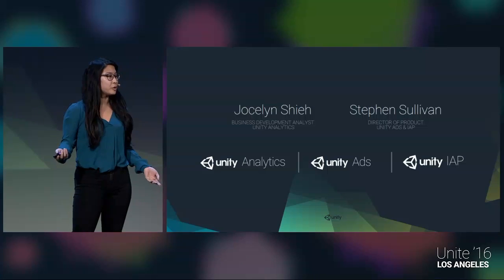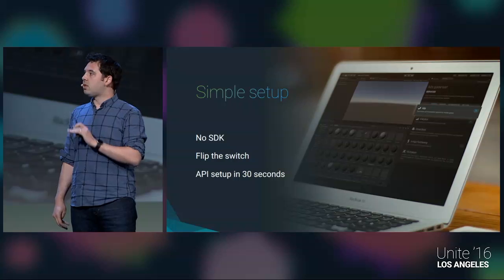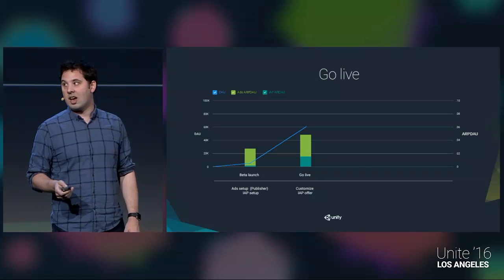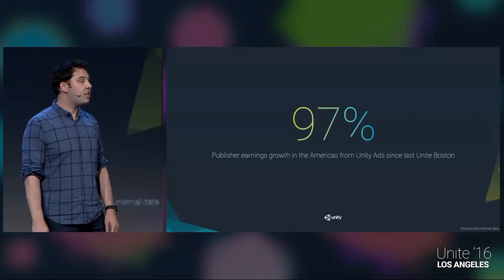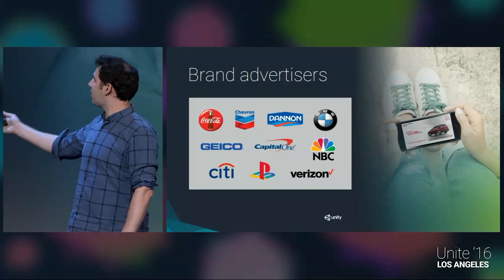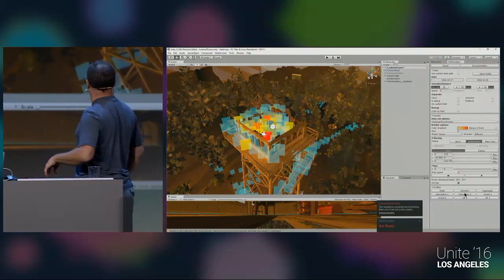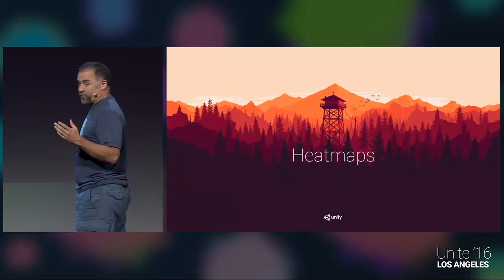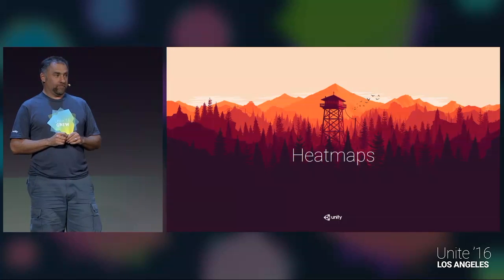Unite 2016 - Design Driven Revenue Optimization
Learn how an indie developer, Twimler, has gone from hobbyist to a thriving game studio in just a few years by using Unity to build their games, while using Unity Analytics to gain behavioral insights which can be applied in real-time to their Unity Ads strategy.
Rambod Kermanizadeh - Unity Technologies
Stephen Sullivan - Unity Technologies
Jocelyn Shieh - Unity Technologies
Marc Tanenbaum - Unity Technologies